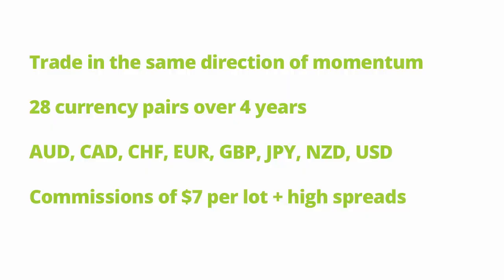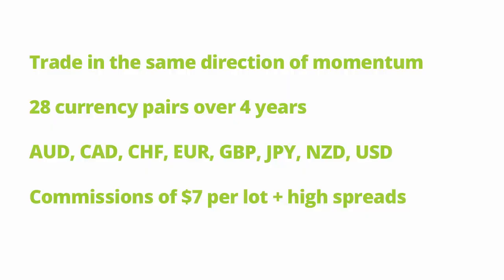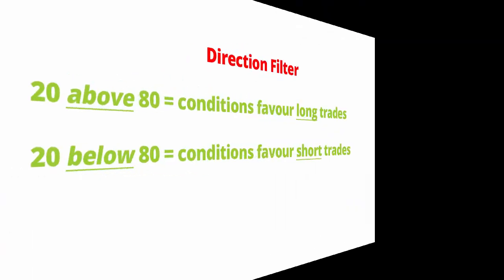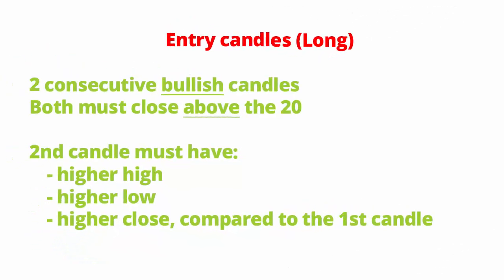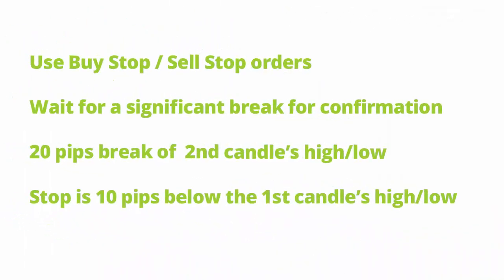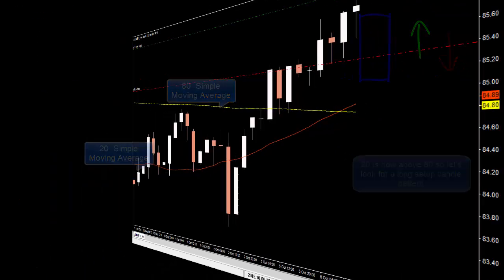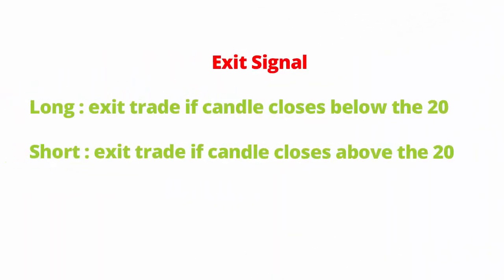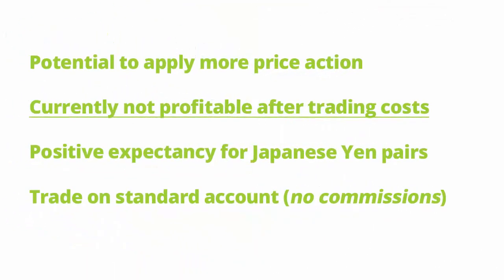Forex4Noobs - 29 Momentum Strategy